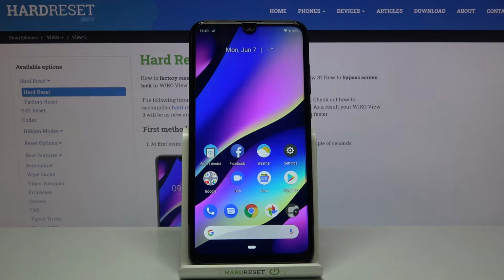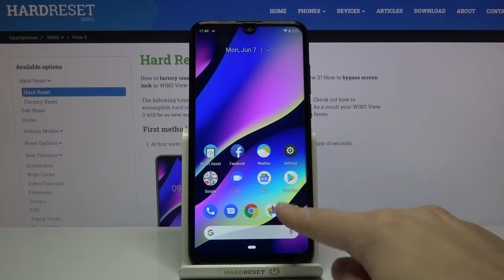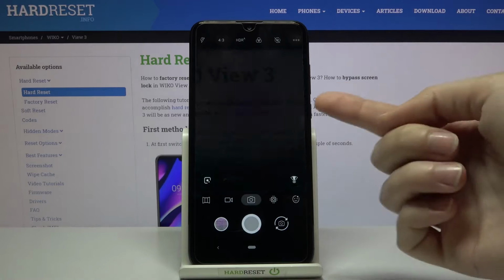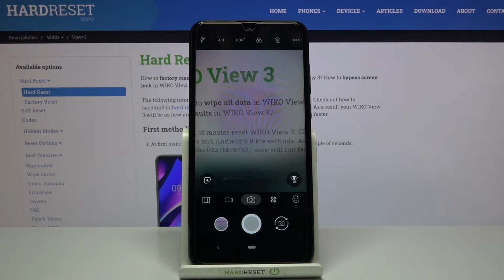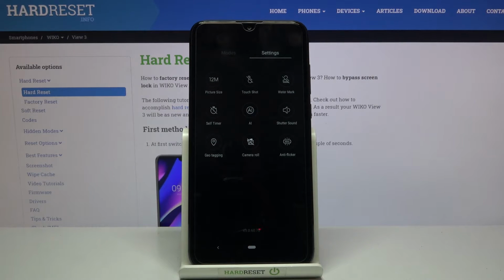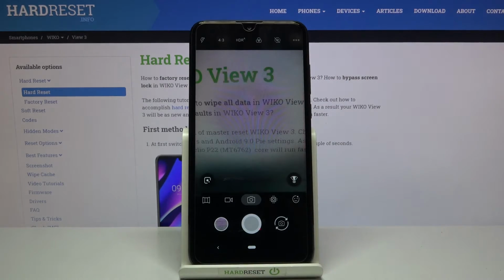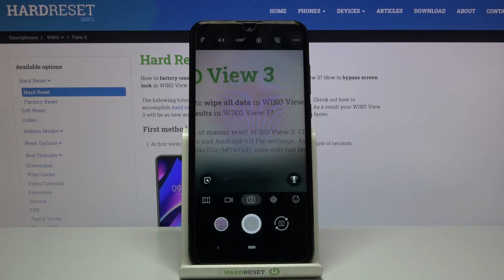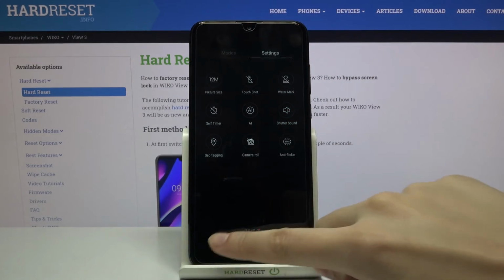How to Activate Camera Sounds in WIKO View 3 – Manage Camera Sound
Are you annoyed by the sound your WIKO View 3 makes when taking a photo? Are you tired of muting your device to just take photos? Well, if the answer is yes then this video is for you! Because today, our expert will show you how to easily mute the sound of the camera shutter. Follow all the steps in the tutorial above and be free from Camera Sound in seconds!

How to activate camera sounds in WIKO View 3? How to use camera shutter in WIKO View 3? How to turn off camera sounds in WIKO View 3? How to activate camera shutter sounds in WIKO View 3? How to switch off camera sounds in WIKO View 3?